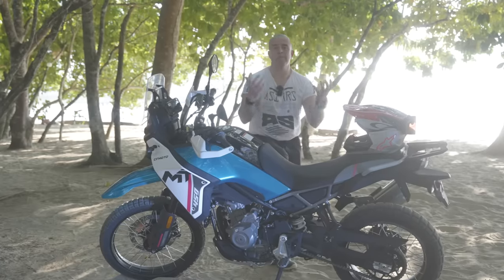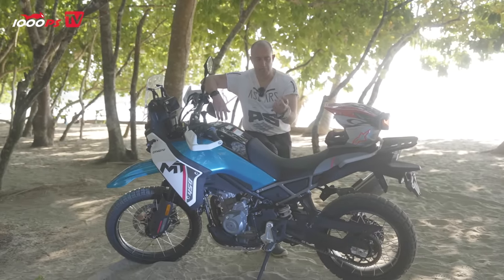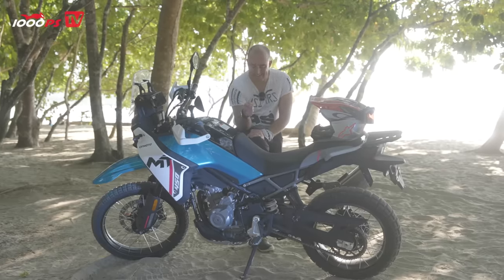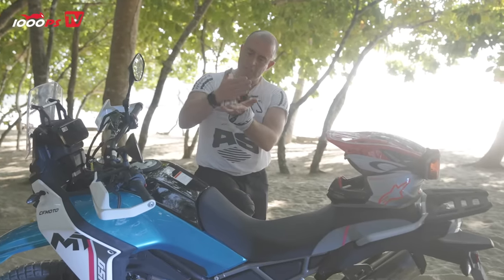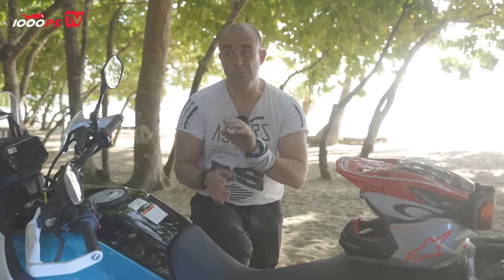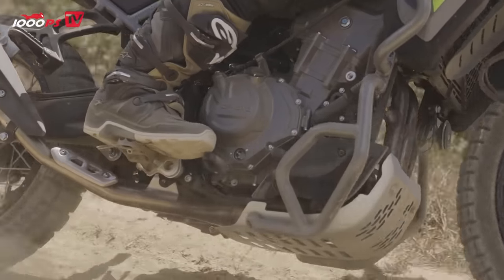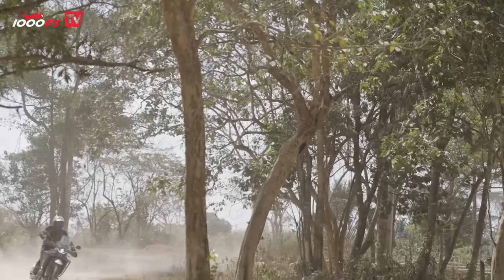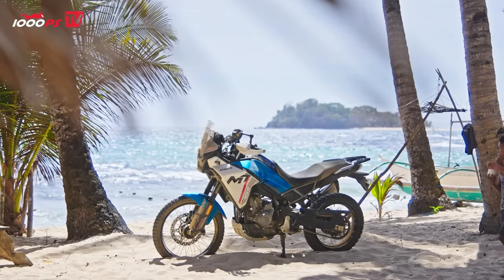Finally a lightweight touring enduro! CFMOTO 450 MT first test impressions and presentation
Adam Child went to the Philippines for 1000PS to get a feel for the new A2 touring enduro. Does the 450 MT have what it takes to be successful?